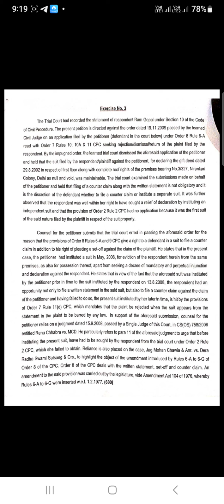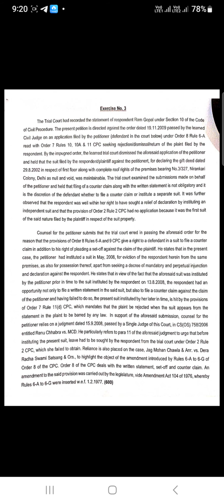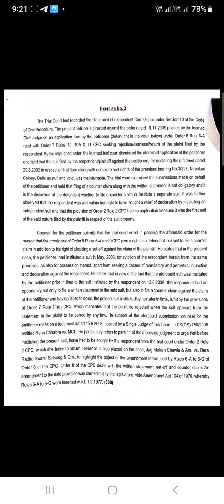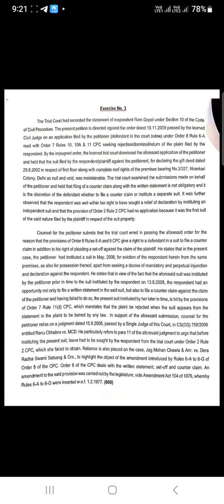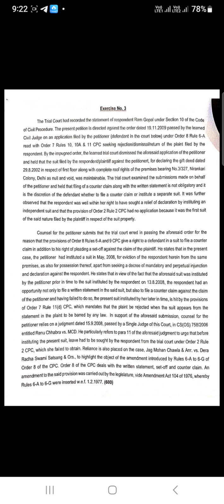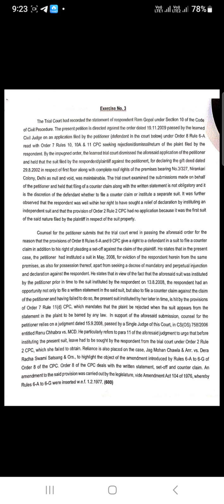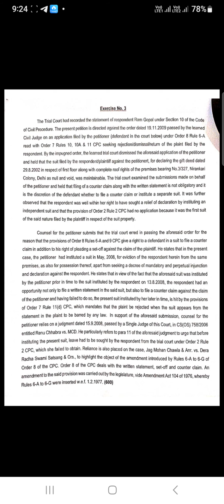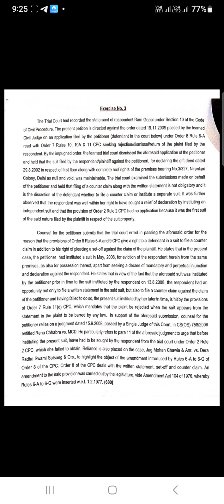Legal Matter|| High Court Supreme Court Session Court || 600 Words || 100 W.P.M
By vikas Sir